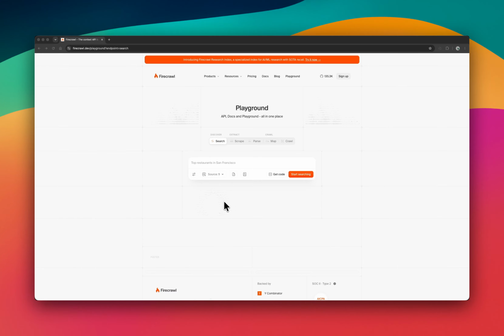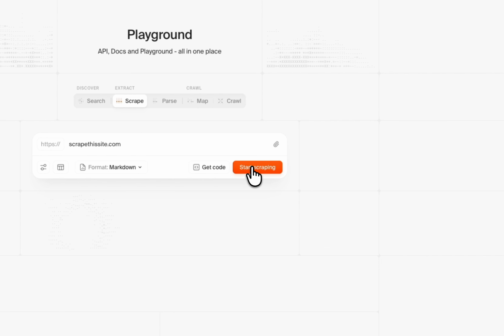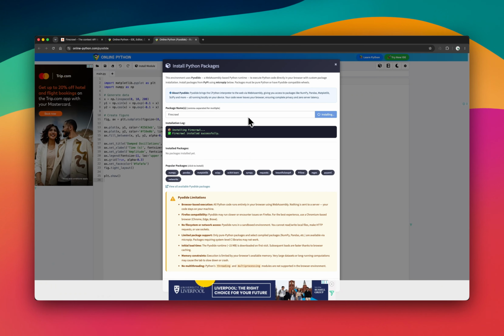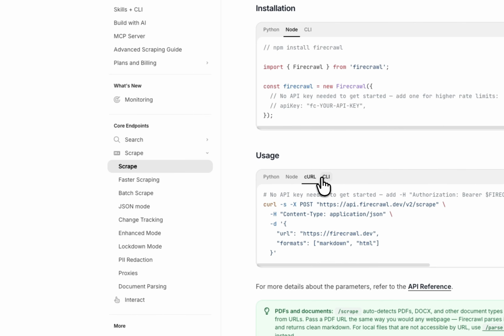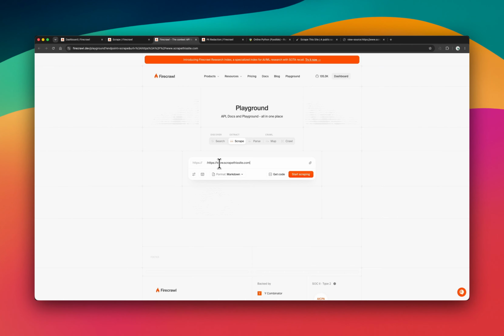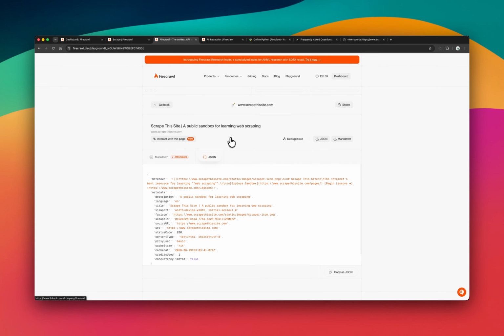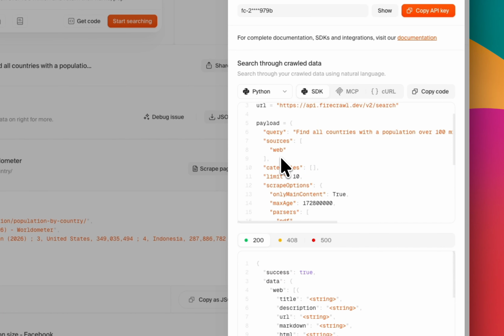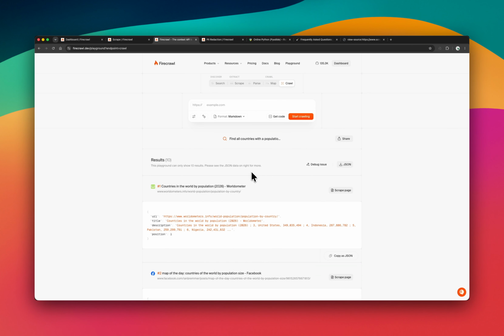Firecrawl Full Review: The Ultimate AI Web Scraper (Day 6)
Welcome to Day 6 of our daily tech reviews! Today, we are doing a deep dive into Firecrawl, the infrastructure API tool that is changing how we extract web data for AI.

Traditional web scraping with Python is fragile and frustrating. In this 7-minute walk-through, I am using Firecrawl's web playground to demonstrate how you can scrape, crawl, map, and extract structured data right from your browser—no code required.

To prove how well it works, we test it live against scrapethissite.com to show the massive difference between raw, messy HTML and clean, LLM-ready Markdown. We also look at their powerful AI extraction feature, testing live prompts to pull perfectly structured JSON data using plain English.